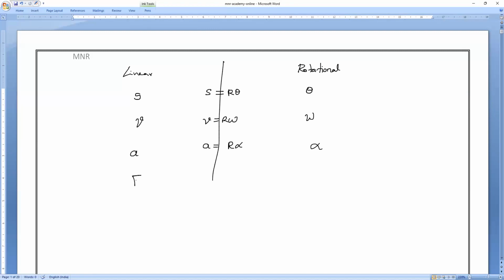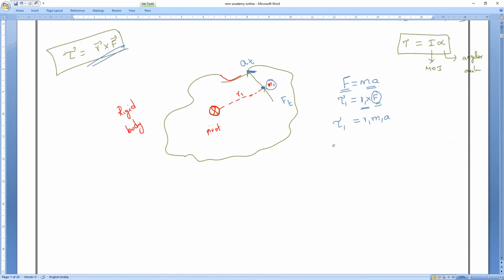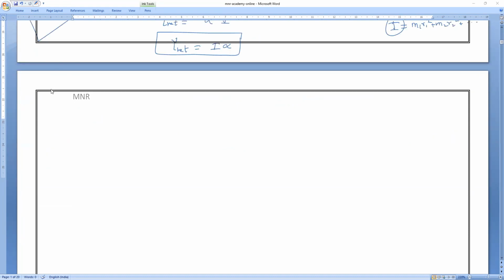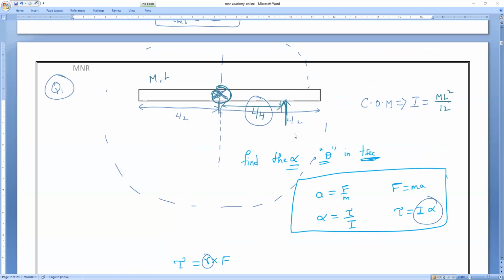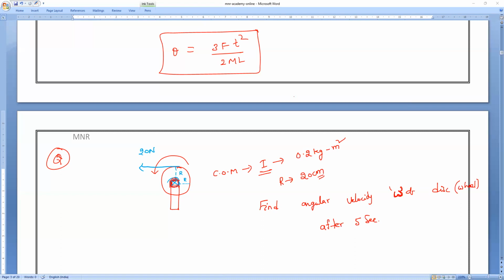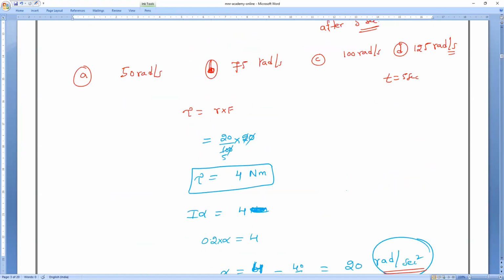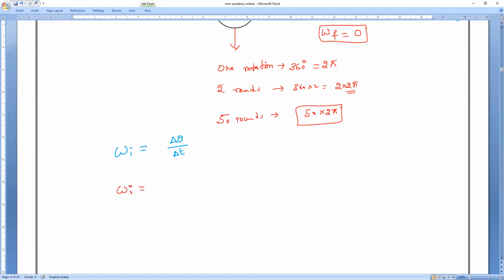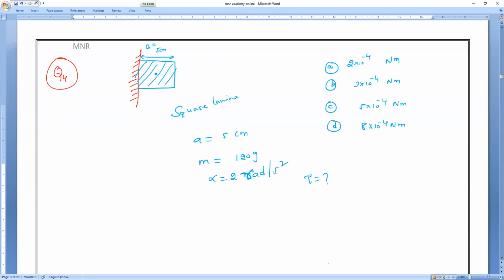Rotational Motion 08 | Best Numericals Rigid Body Dynamics JEE MAINS /NEET part-1